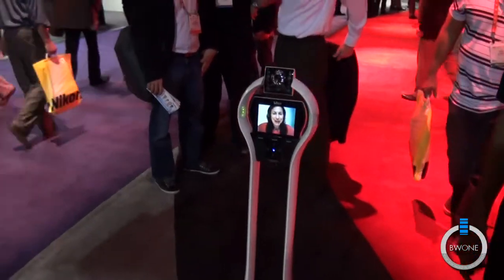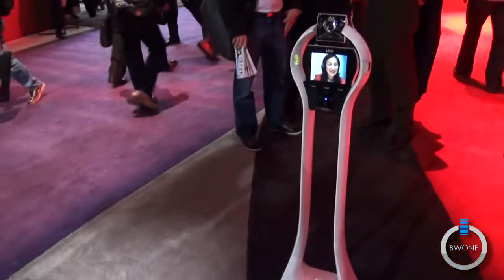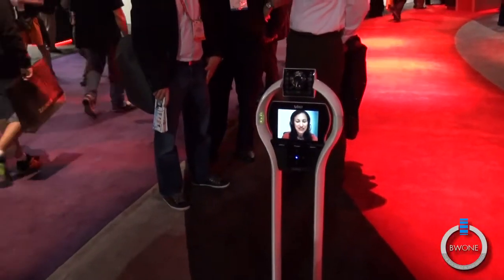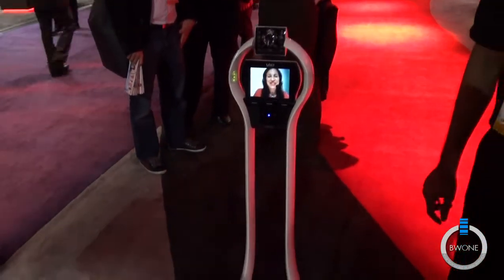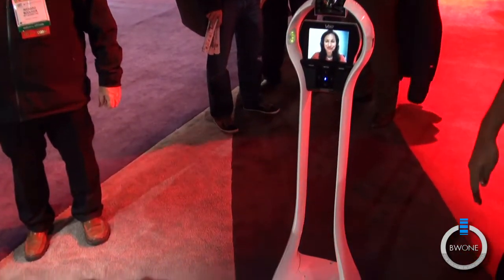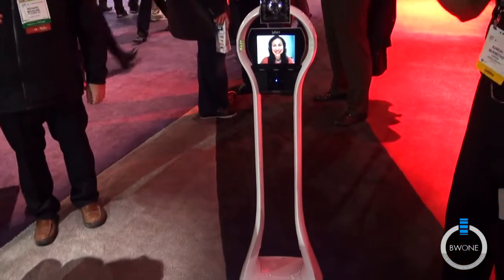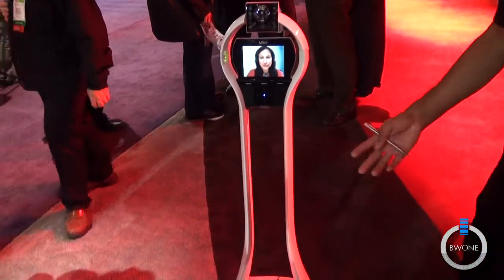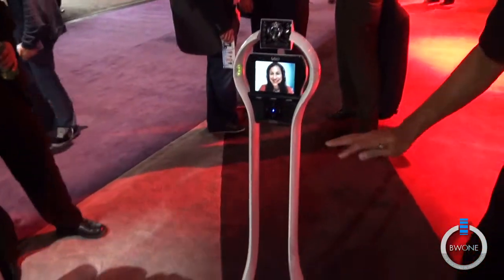VGO Robotic Conferencing Unit Using Verizon 4G LTE - CES 2012 - BWOne.com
VGo is a cool way to be anywhere in the world without having to be physical there. The Robotic Conferencing Unit has many different scenarios it can fit in from patient monitoring, overseas warehouse management, project management and even lets students who can't be in in school due to medial reasons be fully present as if they are right in the classroom.  The example in the video is us talking to the VGo user who is in Boston while we are all the way in Las Vegas. You just need a computer, mouse and internet connection to control it and you have real time movements and discussions. Check out the video to see.